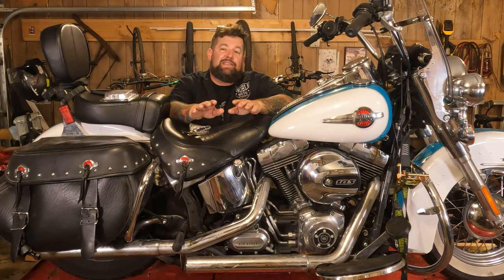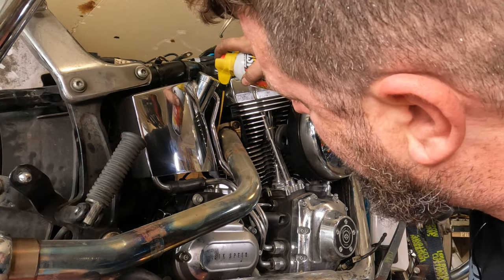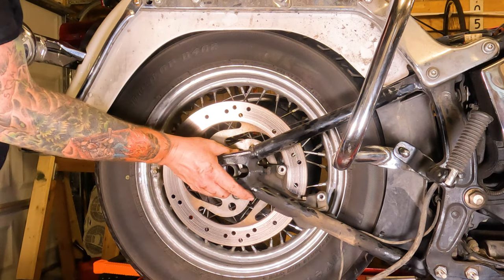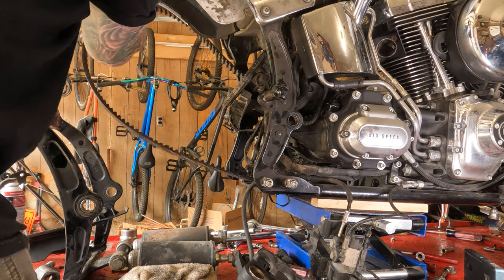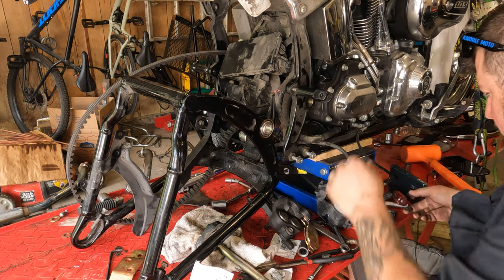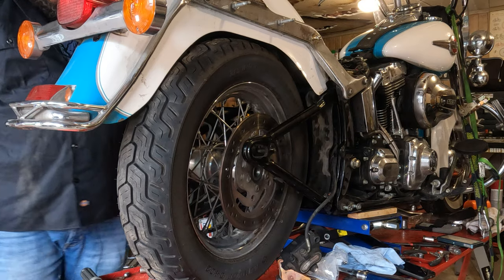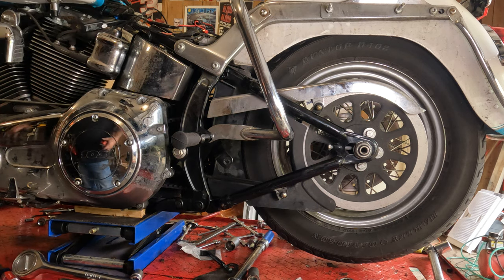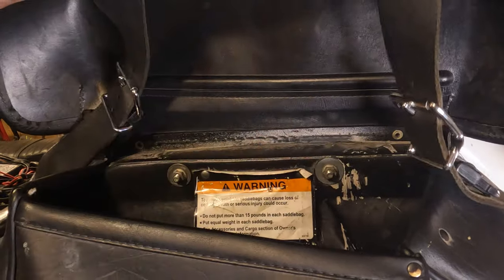84-17 Softail Swingarm Bearing Replacement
Is your Softail's back end shimmying or wandering on the road? It might be time to replace the swingarm bearings and bushings—a common issue for 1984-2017 Softail models. In this video, we’ll walk you through the process step-by-step, using tools that most motorcycle mechanics already have. No need for any specialized equipment—just a basic lift to get that rear wheel off the ground. Whether you're an experienced DIYer or new to bike maintenance, you can tackle this task with confidence. Watch now to keep your Softail running smooth and steady!
You can also take an online 101 Motorcycle Maintenance class with me through Udemy,

- Buy A T-Shirt at knoblemoto.com  (or whatever other oddities I am selling at the moment with my logo on them)
Your support is greatly appreciated and will earn you a shout-out on the channel.

**More Resources**
- Join in-person classes at Skidmark Garage in Cleveland, Ohio. Topics include motorcycle maintenance, carburetors, electrical systems, suspension repair, Mig welding basics, and specialty tools.

This version is optimized for the YouTube algorithm by including relevant keywords and phrases such as "Softail," "swingarm bearings and bushings," and the model years "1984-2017." It also emphasizes the step-by-step tutorial nature of the video, which can attract viewers searching for how-to content.